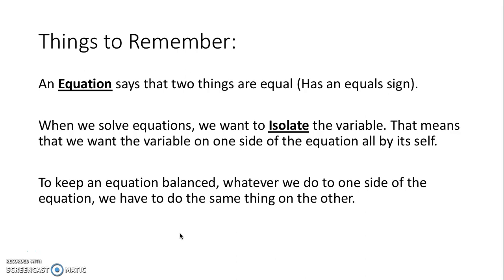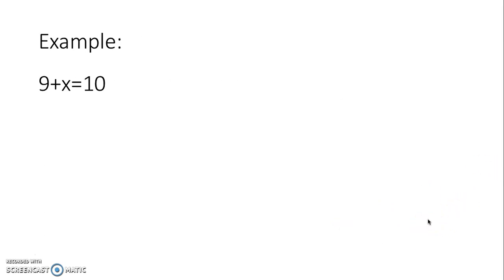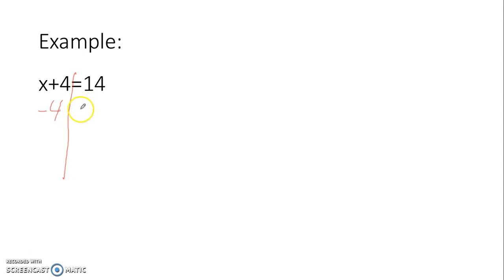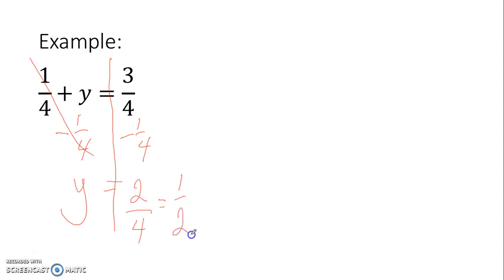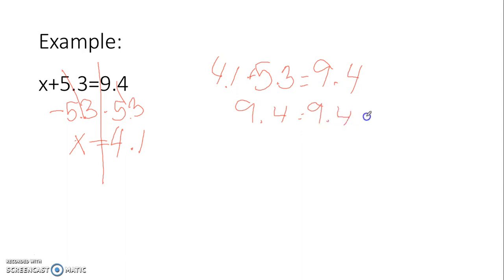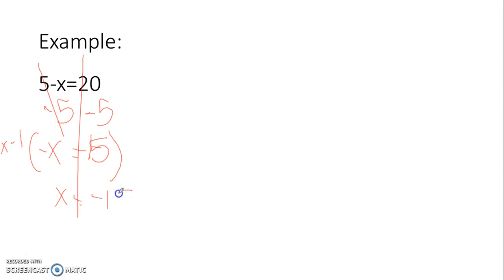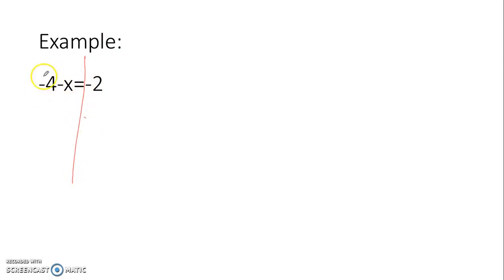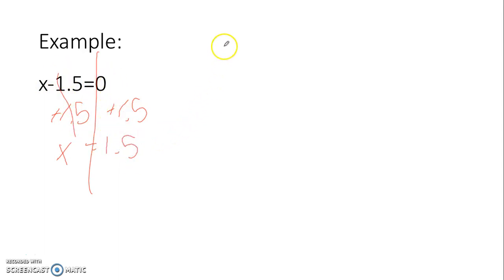7EEB4 Adding and Subtracting 1 step equations